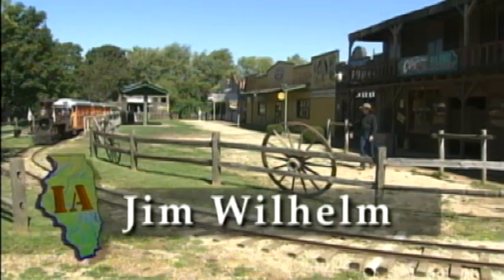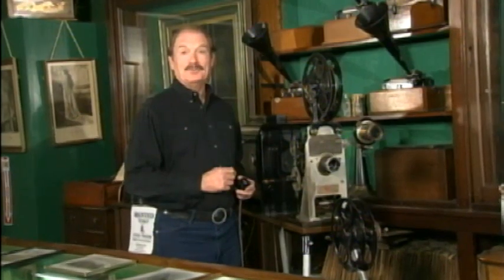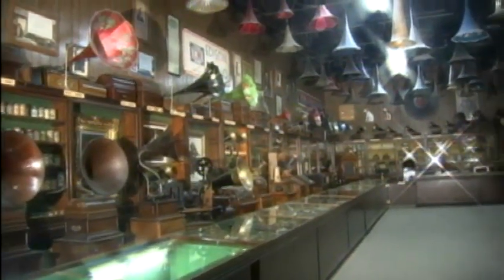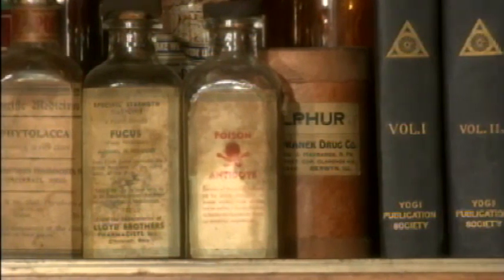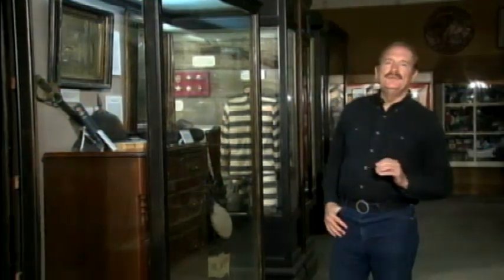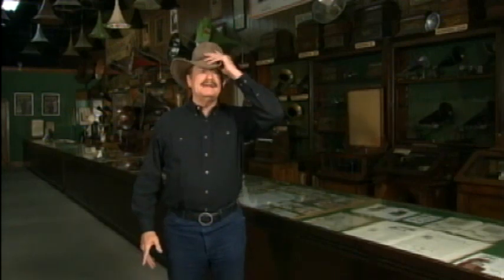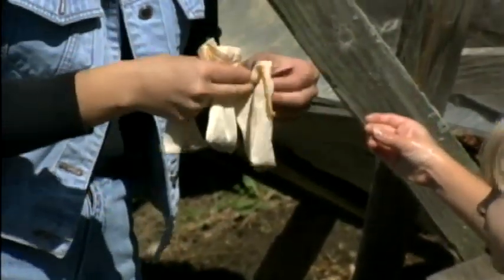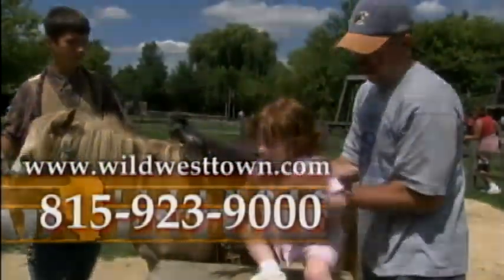Illinois Adventure #1502 "Donley's Wild West Town"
The excitement and charm of the Old West come alive at Donley's Wild West Town in Union, Illinois. Here you can experience life in the style of the Wild West, where gunslingers have showdowns, and a narrow gauge train whistles past the Blacksmith's Shop, Print Shop, Jail, Saloon and Sweet Phyllis Gold Mine.